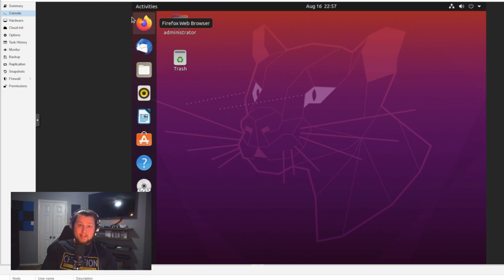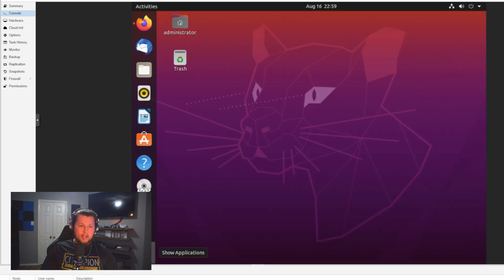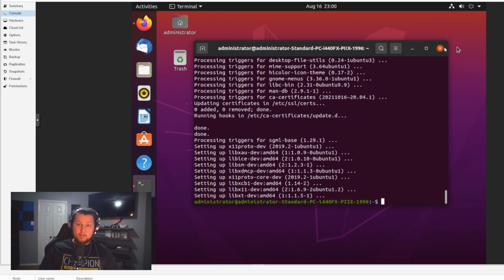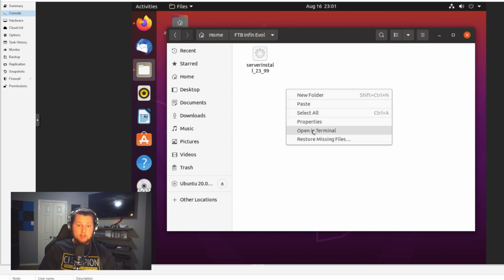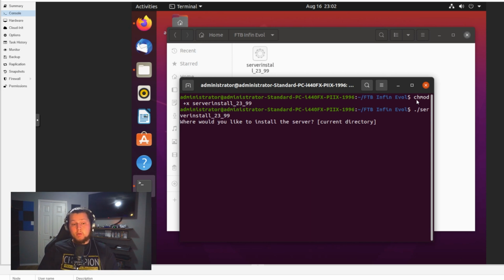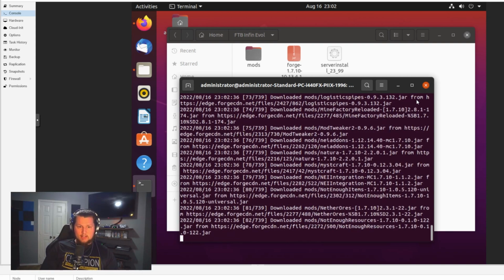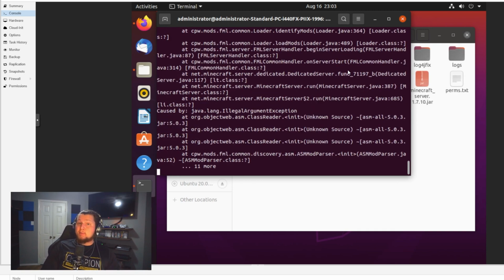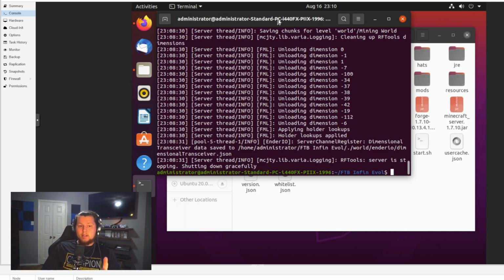How to make your own FTB: Infinity Evolved Modded Minecraft Server on Linux!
Hey guys! I recently started a project where I run these modded Minecraft servers free of charge for anyone to join!

Steps:
1. Go download the modpack server files from the feed the beast website. (Infinity Evolved)
2. Download for Linux.
3. Run a Chmod +x enterfilenamehere.sh to make it executable.
4. Put the file in a folder and then install Java from the terminal:
5. Run the installer. "./start.sh"
6. This launches the first start.
7. Accept the EULA
8. Look into port forwarding.
9. Give your friends your public IP.
10. You have a working running Minecraft server!

If you made it this far you should sub :)